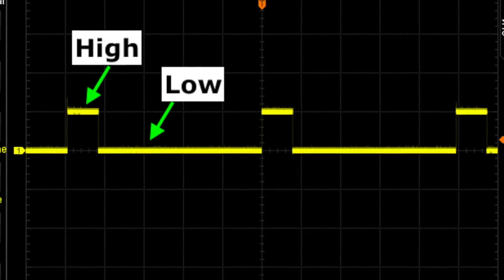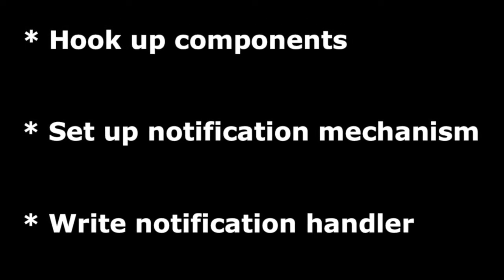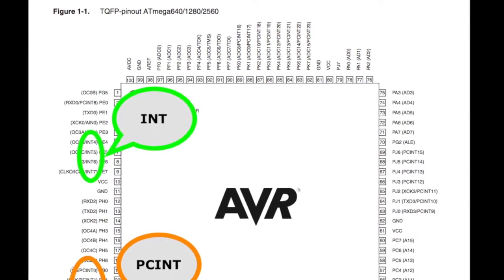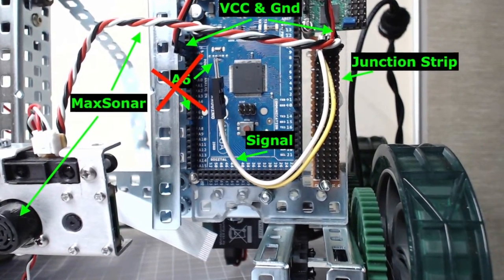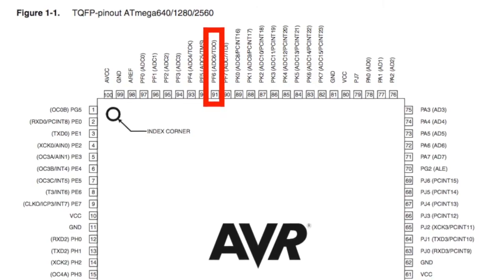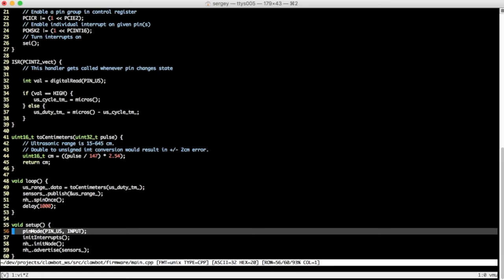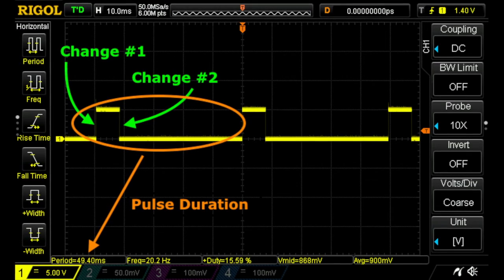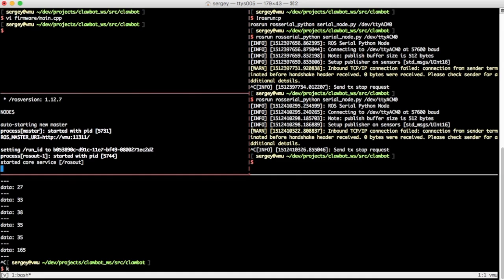Ultrasonic Sensor Range Updates - #2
MaxSonar sensor can continuously update a program with the range values. Instead of writing serial, blocking polls to get the sensor's data, I let the sensor push it to the Arduino.

The main benefit is to get notified about events in the environment as they occur. Otherwise, my program may be too late to react to an important condition. It also helps me develop software using event-driven model instead of procedural programming.

Links:
* AVR Programming Book
* Maxbotix LV-MaxSonar-EZ2 Sonar